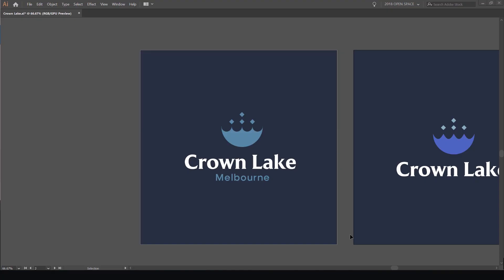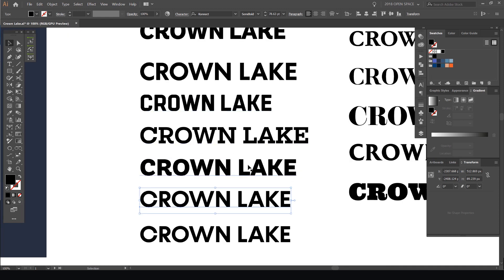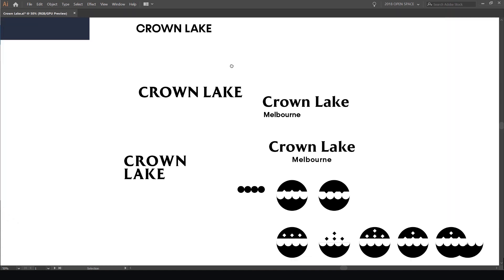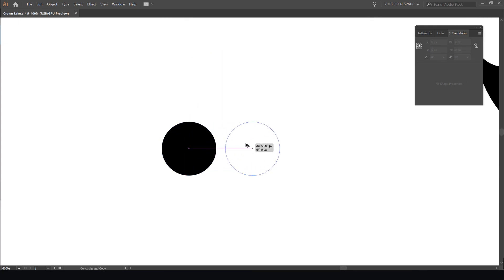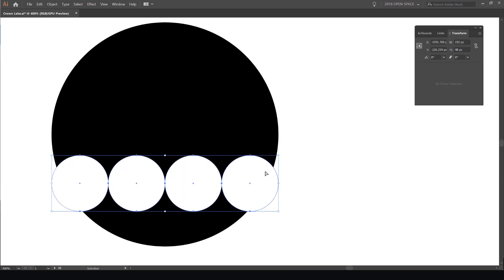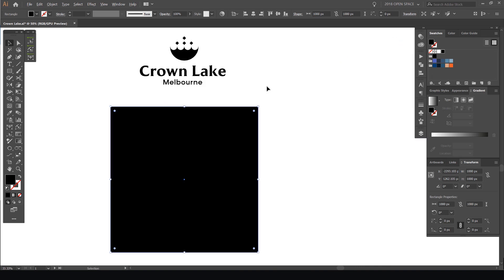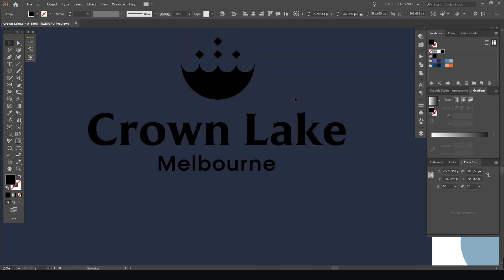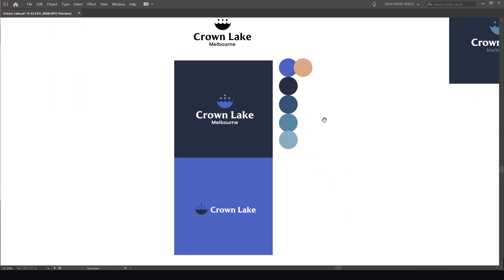How to create a Tourism LOGO in Illustrator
This tutorial will show you how to create a simple logo for a nightlife location for a fake tourist location. As a fun little challenge, I went for an upmarket look using subtle colours to make give it a feel like a vibrant place.